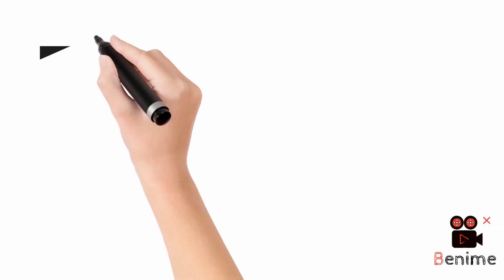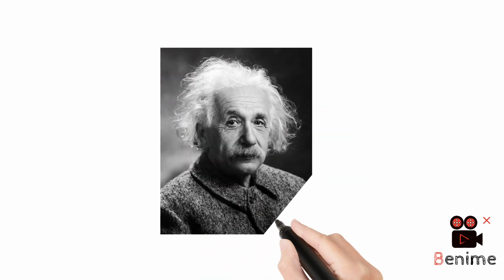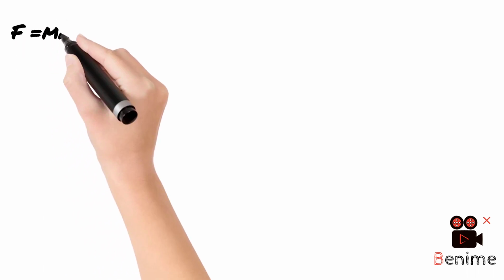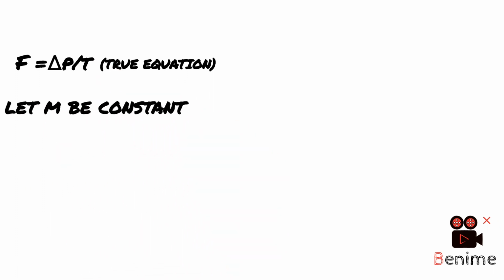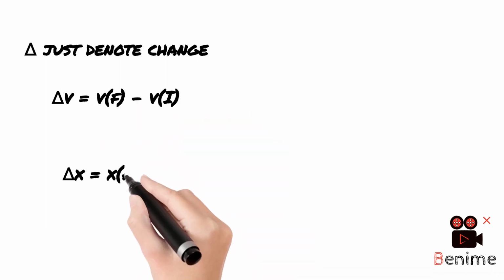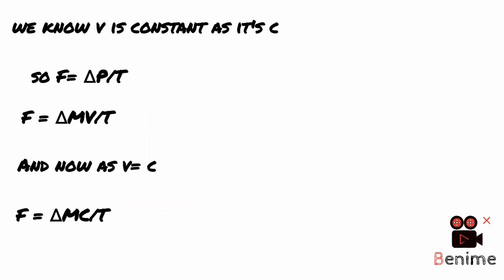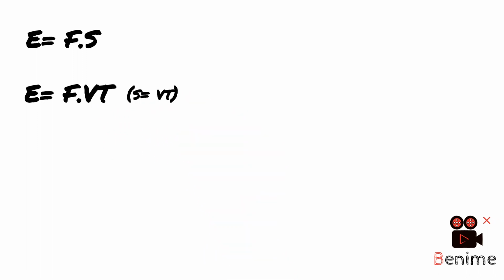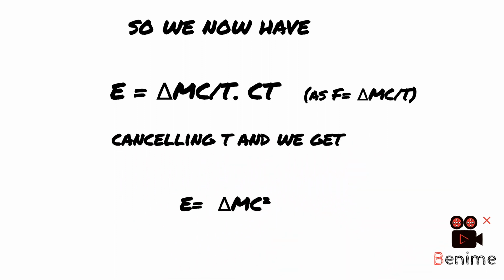Most simple derivation of E=MC²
This video contains so claimed the shortest and simplest derivation of e=mc²

credit to the source :- stanford University website